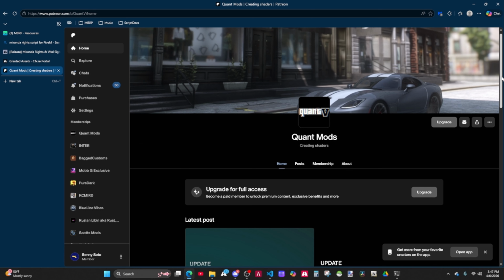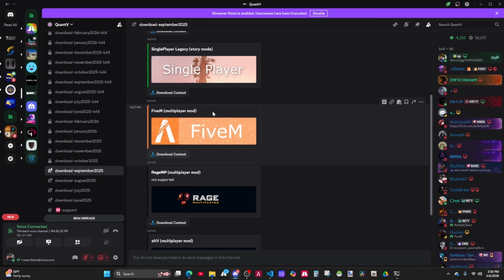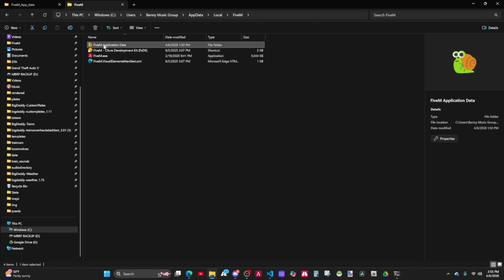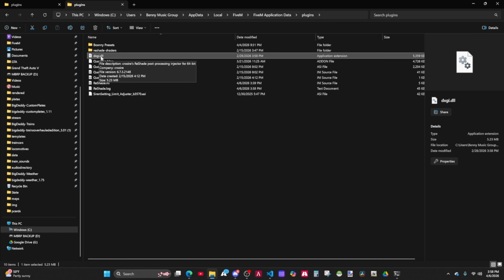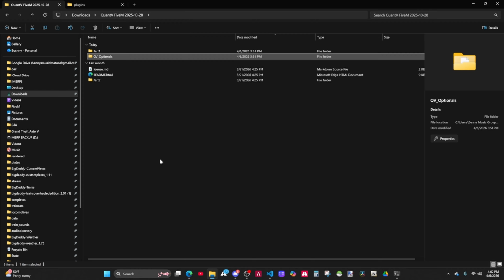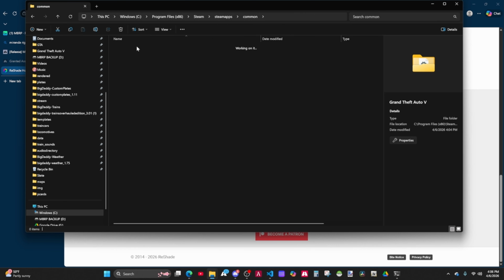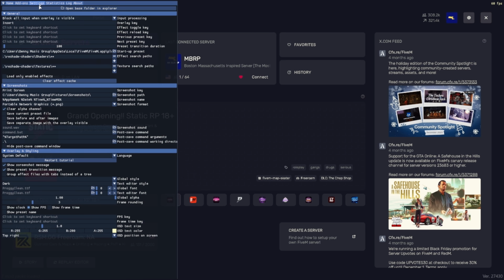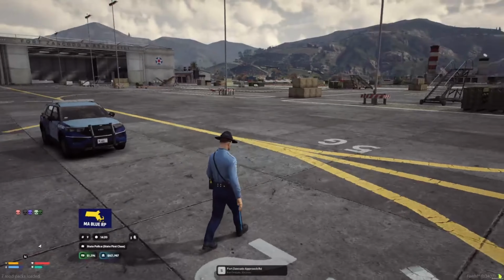LeFiveM | QuantV Install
Add code below to CitizenFX.ini m
[Addons]
ReShade5=ID: (Your ID) acknowledged that ReShade 5.x has a bug that will lead to game crashes